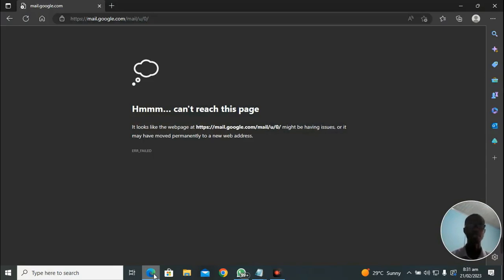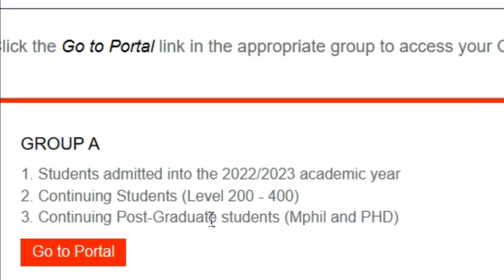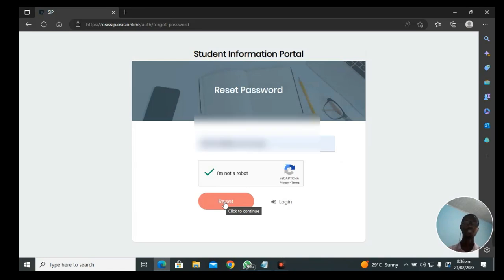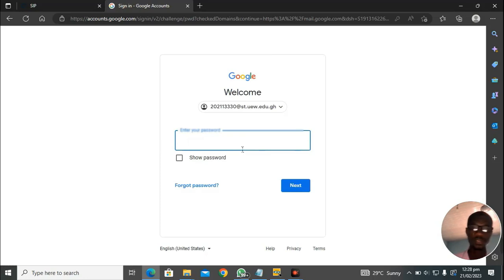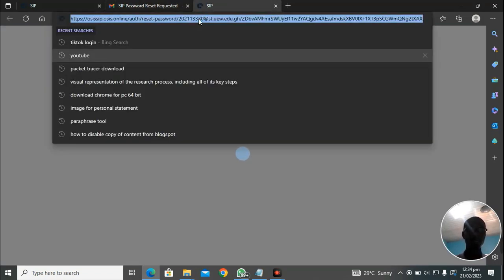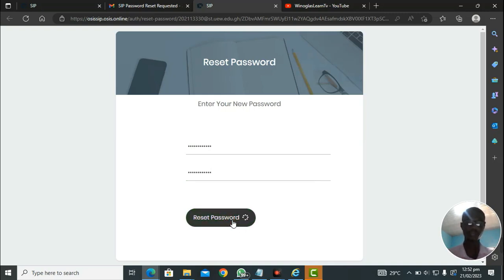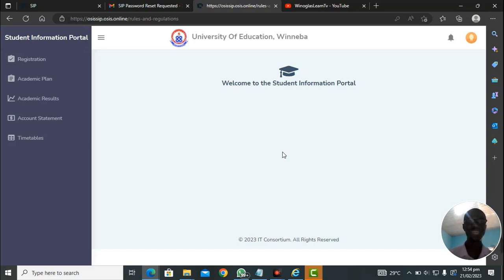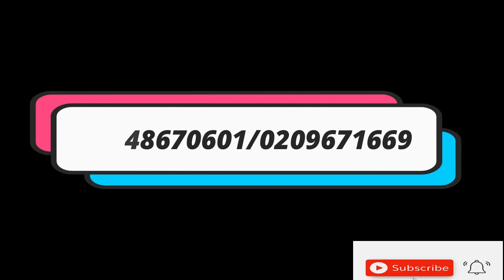How To Set and Log Onto UEW OSIS Students Portal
This video is for all University of Education, Winneba - Students